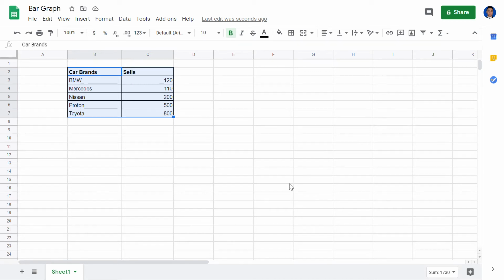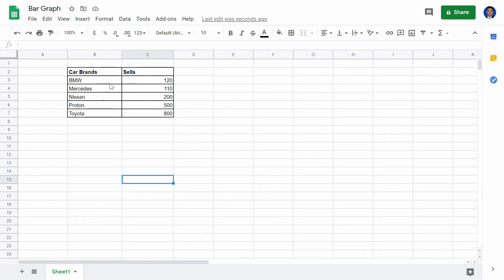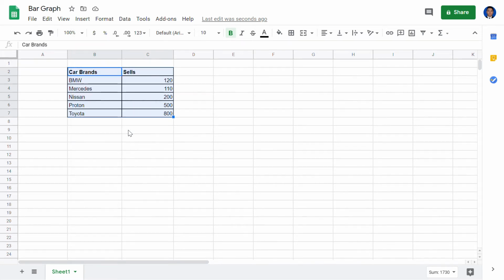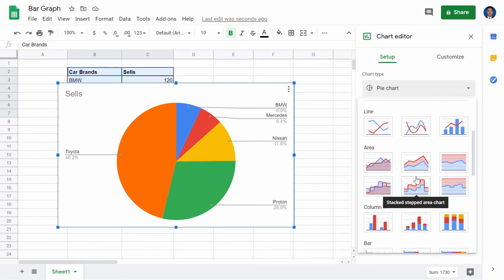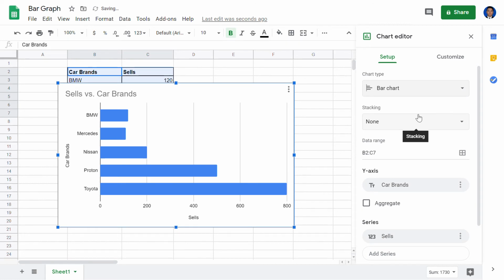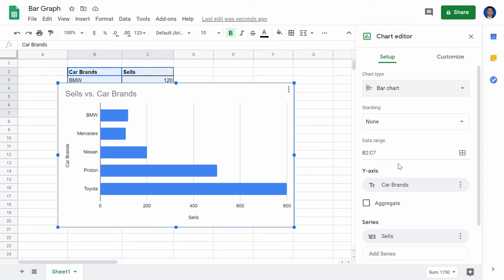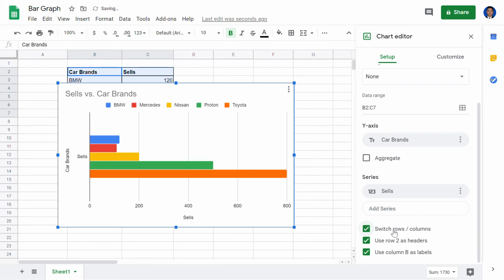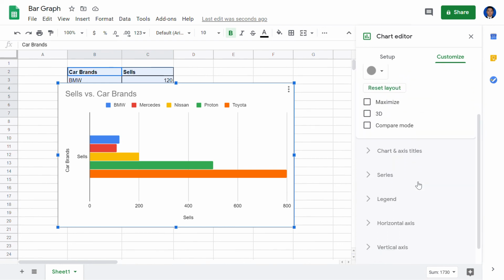Tutorial of Bar Graph in Google Sheets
In this video, I'm going to show you a quick and simple steps about basic skill using Google Spreadsheet.
Share the useful video to you friend and love one.